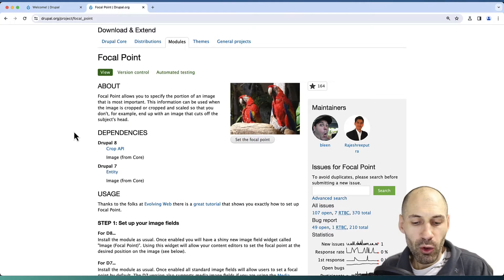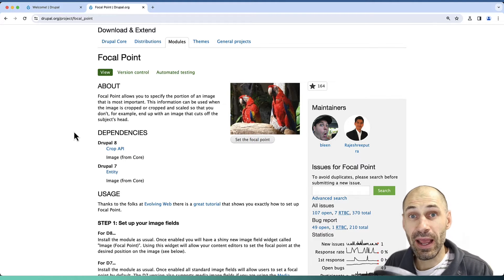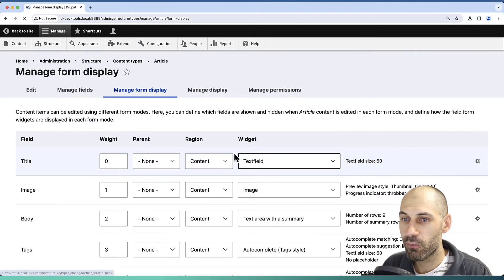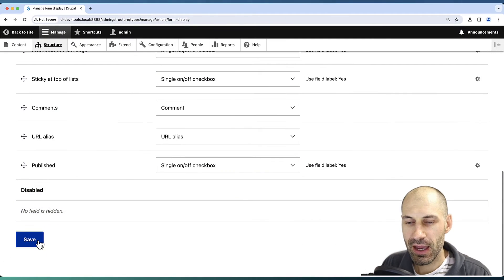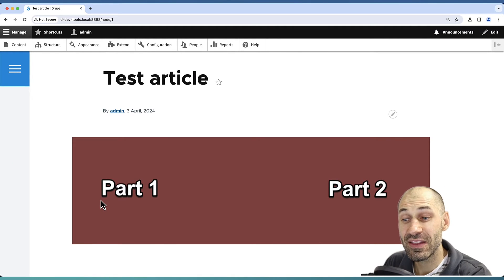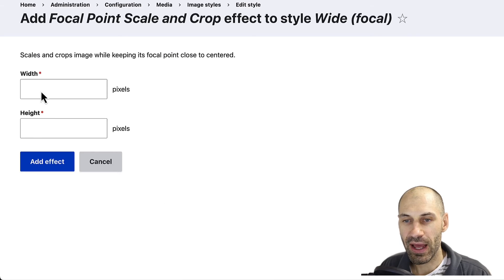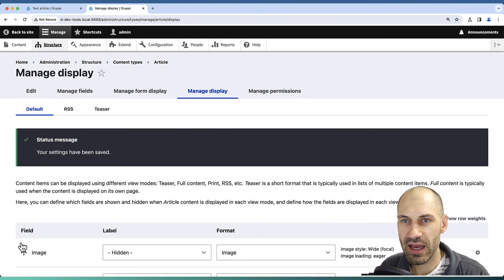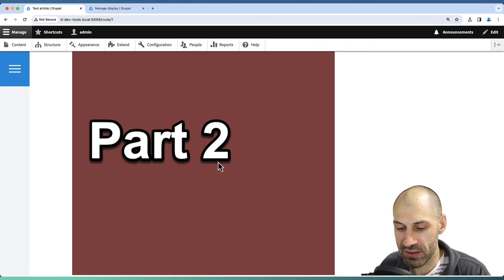Crop Images in Drupal using Focal Point Module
Have you ever uploaded an image to Drupal, only to find that automatic cropping cuts out the most important part?

The Focal Point module is here to help.

This module gives editors more control over image cropping and scaling, ensuring the focal point of your images are always cropped correctly.
Taking Control of Your Images

Here's how to set up and use the Focal Point module:

1. Download and Install: Use Composer to download the Focal Point module. It will also install the required Crop API module.

2. Change the Widget: Go to Structure - Content Types and choose the content type you want to modify (e.g., Article).

3. Manage Form Display: Under "Manage form display," find the image field and change its widget type from "Image" to "Focal Point."

4. Adjust the Preview: Click the cogwheel next to the image field and select a larger preview image style for better visibility while editing.

5. Create an Image Style: Navigate to Configuration - Image Styles and click "Add image style." Give your style a name (e.g., "Wide Focal") and select the effect "Focal point scale and crop.", or any that start with "Focal point"

6. Set the Dimensions: Enter the cropped image's desired width and height and save the style.

7. Update Content Display: Back in your content type's "Manage display" settings, change the format of your image field to use your newly created image style (e.g., "Wide Focal").

8. Set Your Focal Point: When you add or edit content, a handle will appear on your image. Drag this handle to specify the area you want Drupal to focus on during cropping.

By following these steps, you can ensure your Drupal images are always cropped correctly.